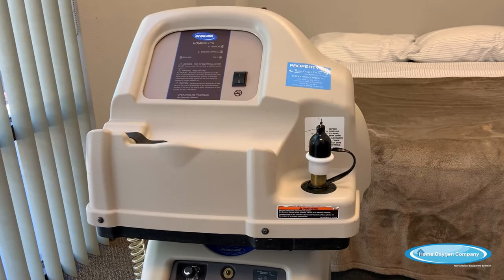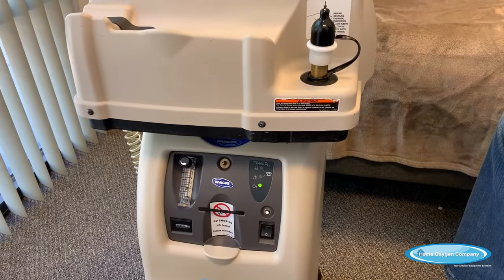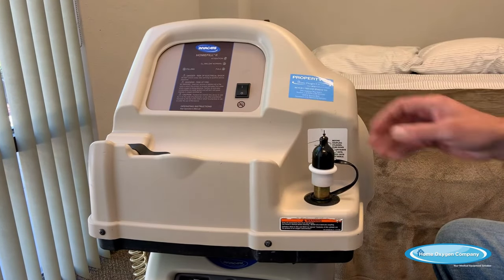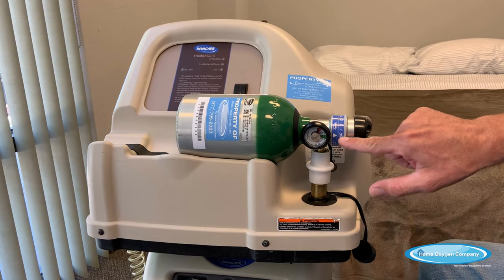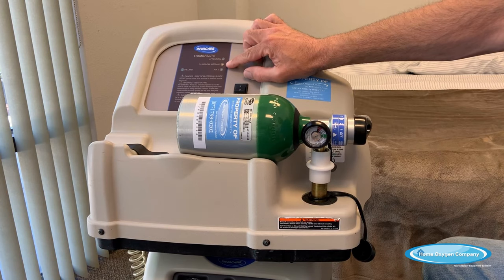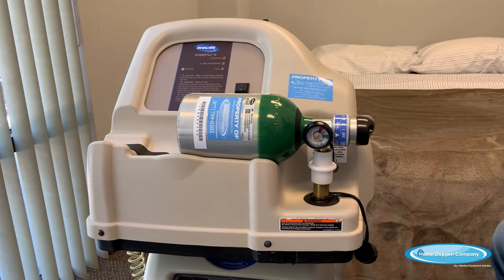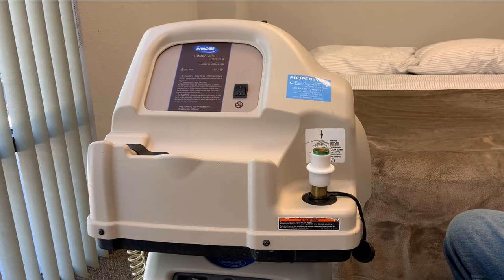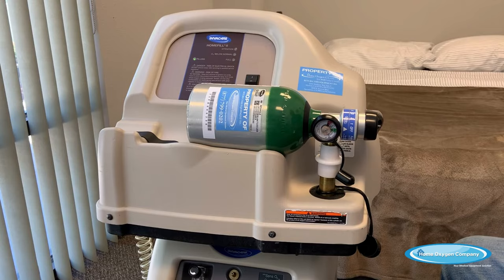Invacare Homefill 2: How To Operate Your Homefill 2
Invacare Homefill II is a supplement device to your oxygen concentrator that enables you to refill oxygen cylinders for your oxygen needs. Watch this video to learn more about how to use it.